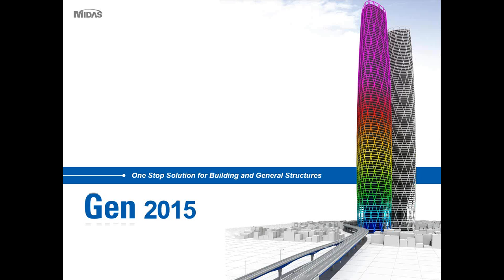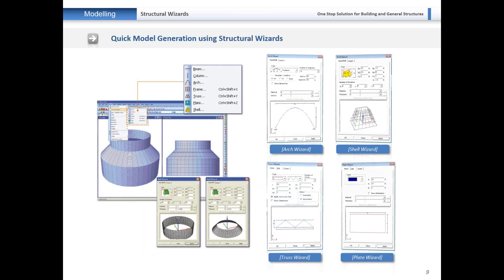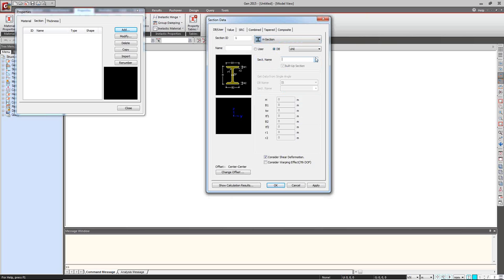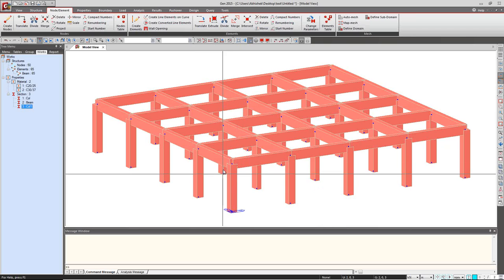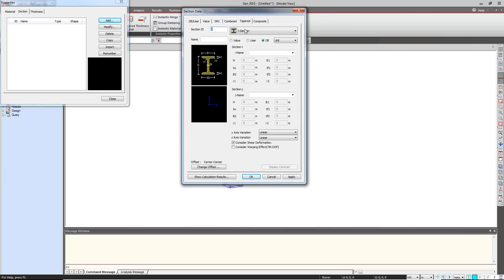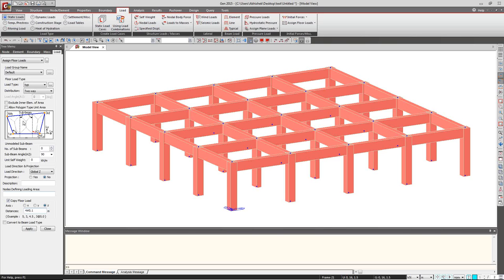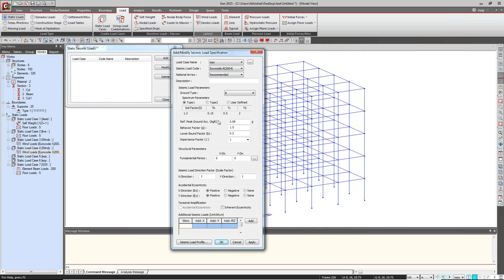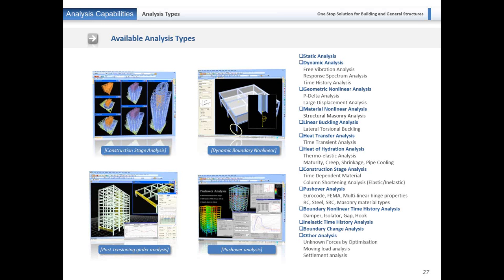Midas Software Webinar For Tanzania